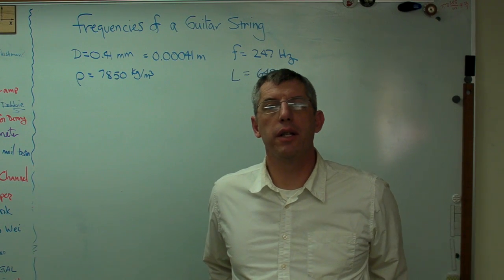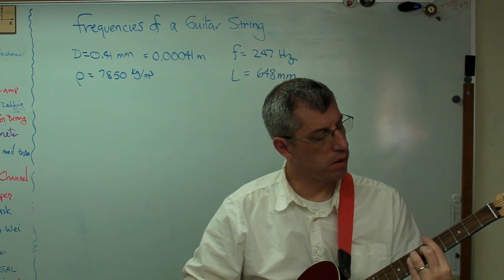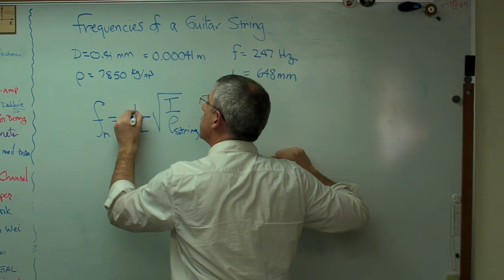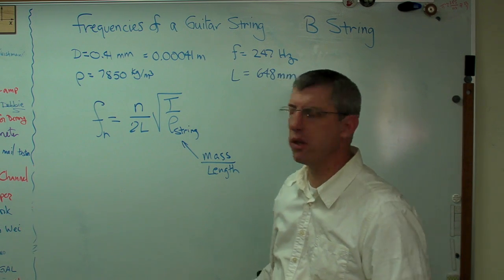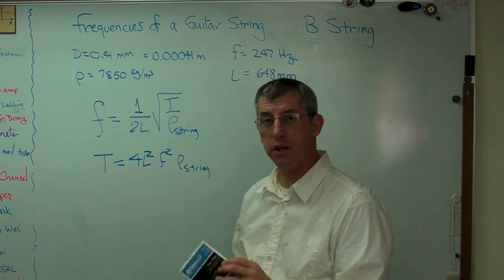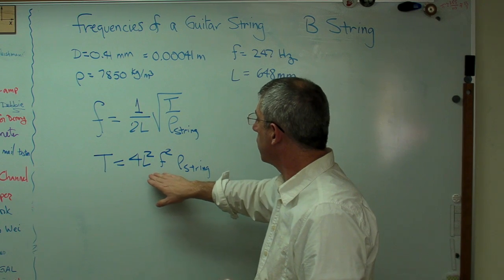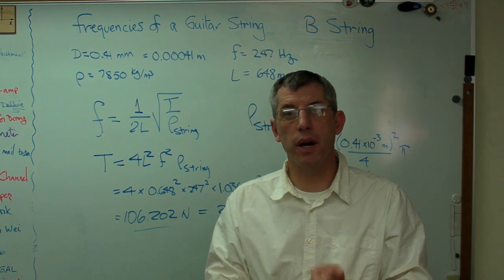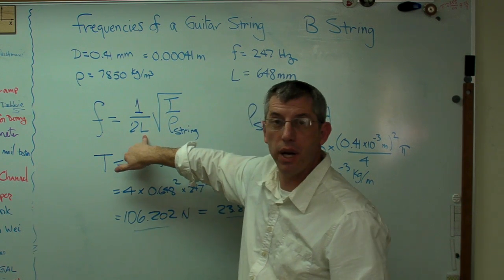Guitar String Vibration.MP4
This video shows how to calculate the tension of a guitar string using the ideal string equation.  I show how changes in tension are used to tune the instrument and changes in length are used to play it.